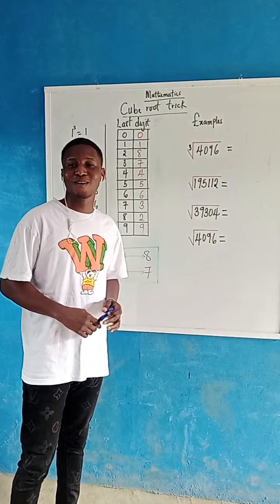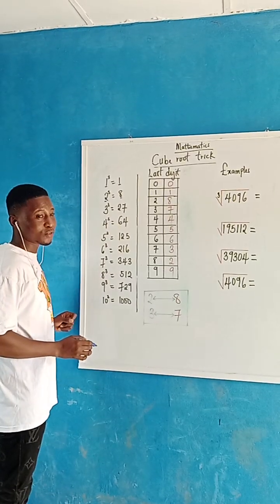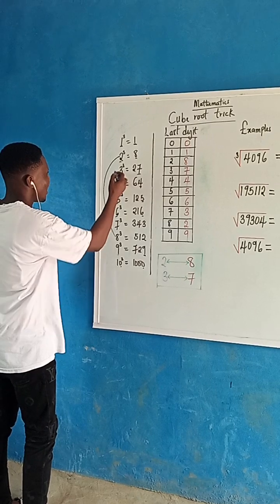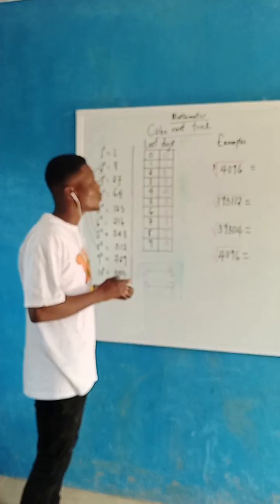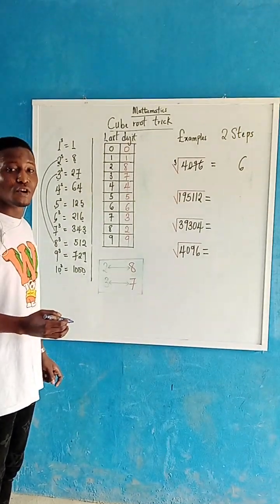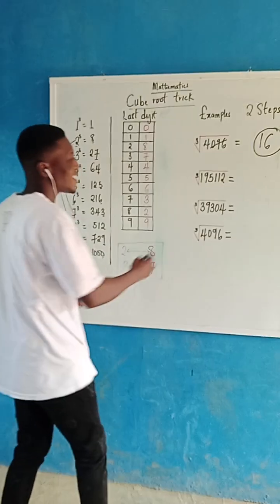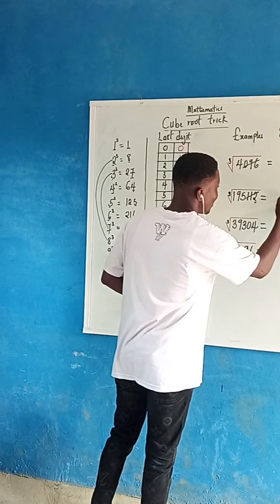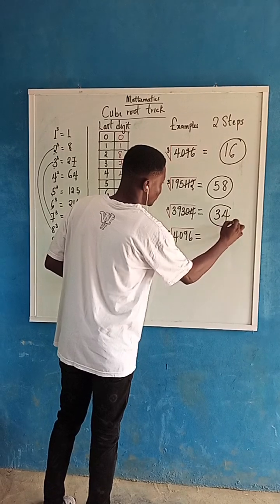HOW TO FIND THE CUBE ROOT OF A NUMBER IN LESS THAN 5SEC